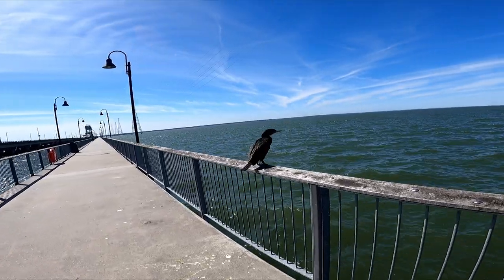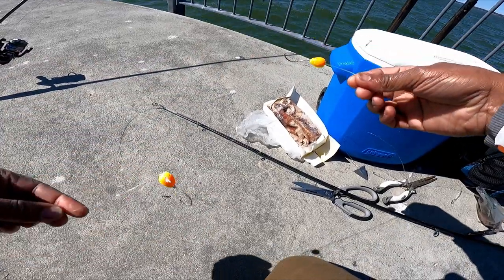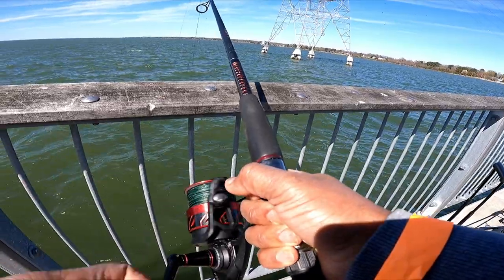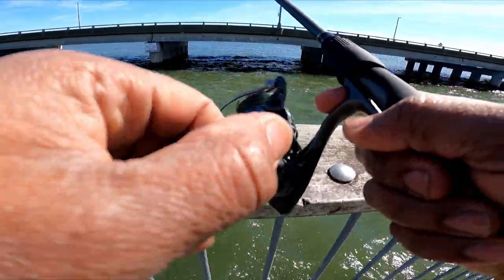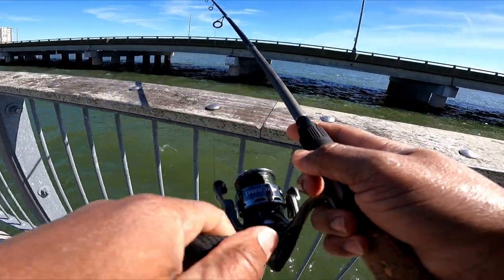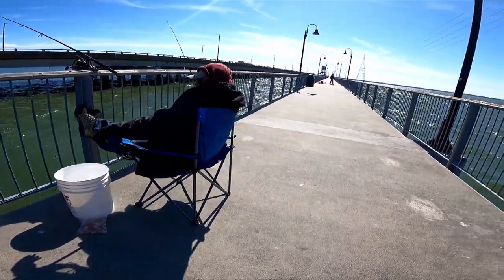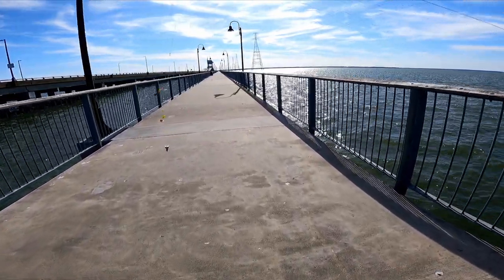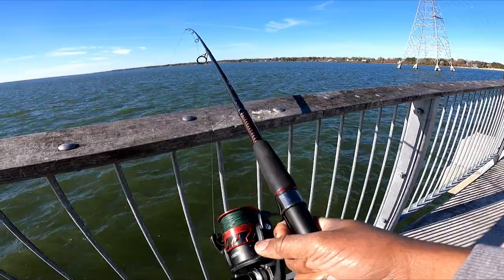Too Early?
Fishing in early March at James River fishing pier can be tough. This video is more educational . Lets just say I came up a little short . Enjoy this short video .